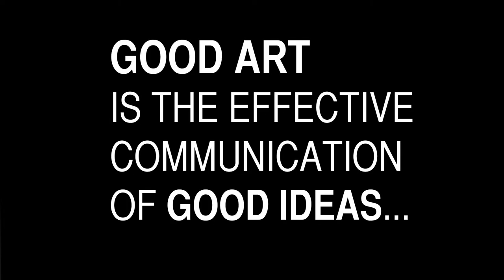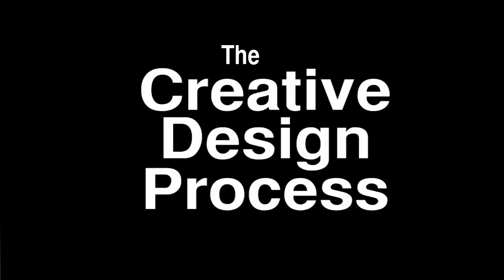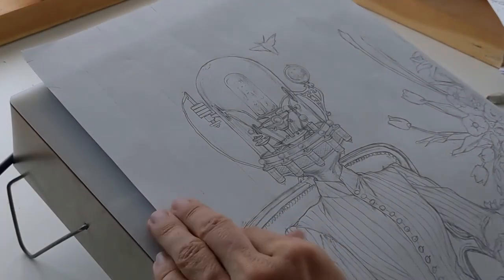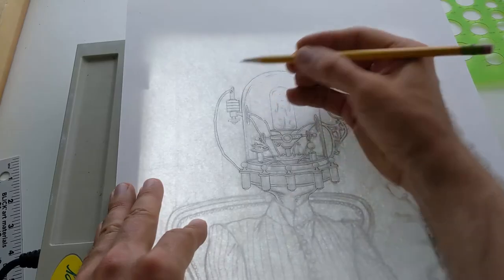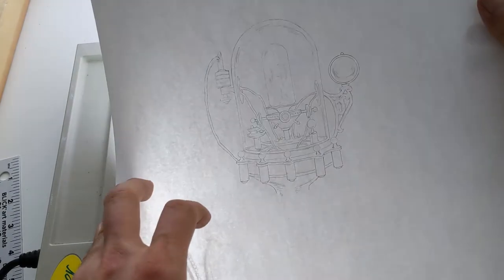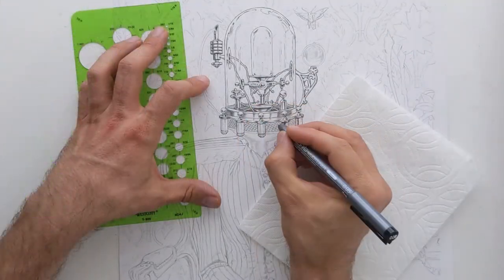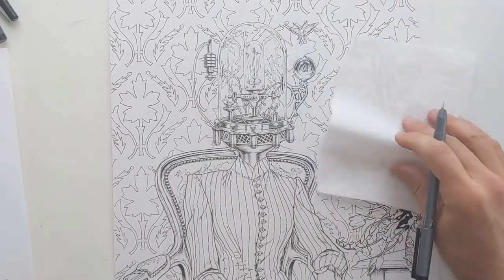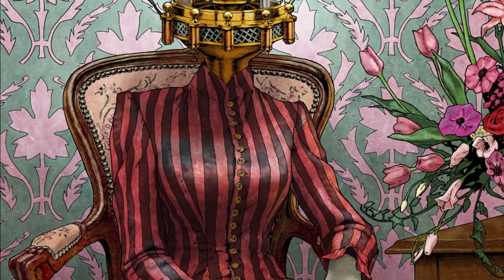The Creative Design Process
This video explores the process that artist's go through to come up with creative ideas and carry them through to creative works of art. We will cover tips and techniques for brainstorming, doing visual research, rough-drafting and final-drafting.

The video is divided into the 5 basic steps of the design process:
Introduction -- 0:00
Analysis -- 1:14
Brainstorming -- 2:34
Visual Research -- 9:59
Rough Drafting -- 13:48
Final Drafting -- 15:41

All original artwork in this video is copyright of Monkey House Studio.